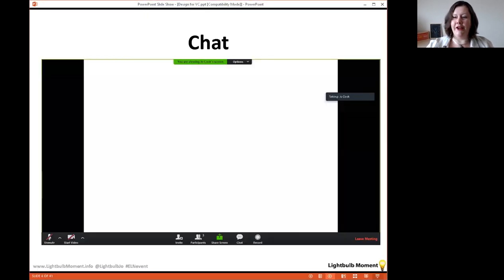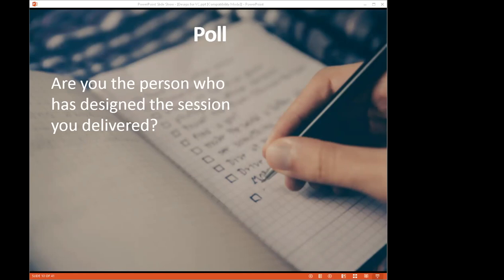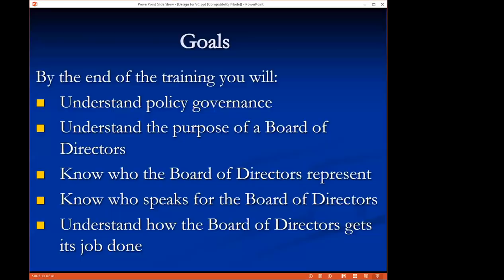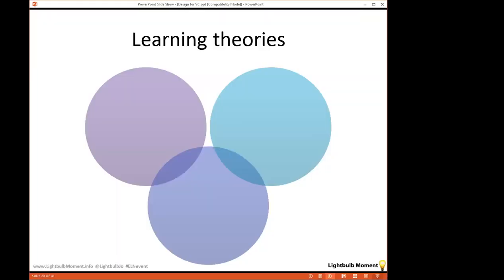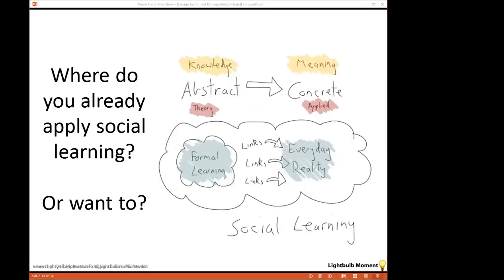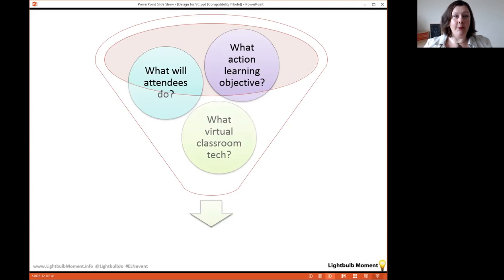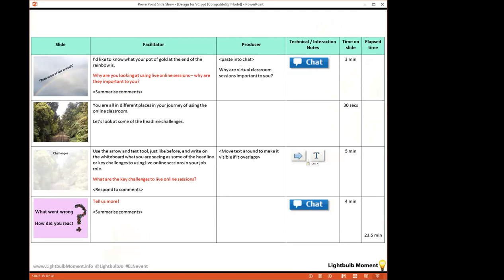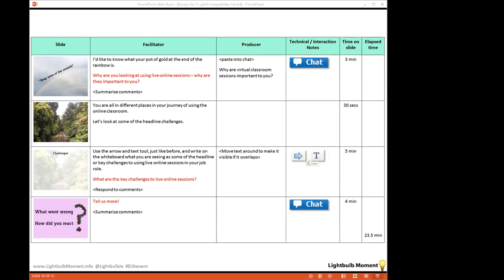eLN Webinar: Learning Design and the Virtual Classroom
Learning Design and the Virtual Classroom: What learning design concepts can you apply to make your virtual classroom stand out?

We all know that various theories, methods and approaches to instructional design make a difference to our e-learning components, materials and face-to-face sessions. But what of virtual classrooms, the live online events that aren’t the same as face to face, but also aren’t a webinar. What learning theories and approaches work there? How does the technology get in the way, or even enable learning?

Join virtual classroom and webinar specialist Jo Cook as she has a look at some different learning approaches and just what will work online.

The webinar covers:
• What Instructional Design is
• Deconstructing the standard learning goal
• A quick take on some learning theories
• Focusing on the virtual classroom challenges
• Discussing the importance of interaction
• How to use a template for a virtual classroom facilitator guide

Through her company Lightbulb Moment, Jo specialises in training learning professionals about virtual classroom and website design and delivery. and connect on Twitter through @LightbulbJo.